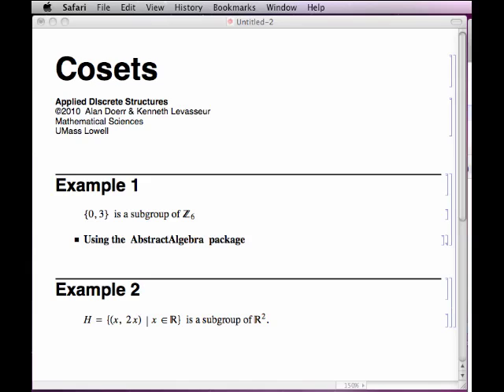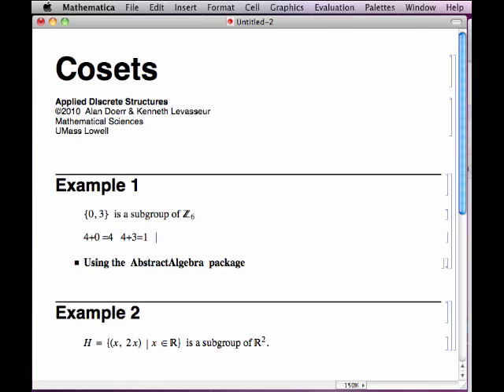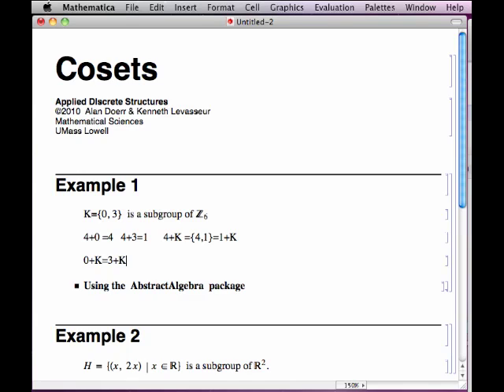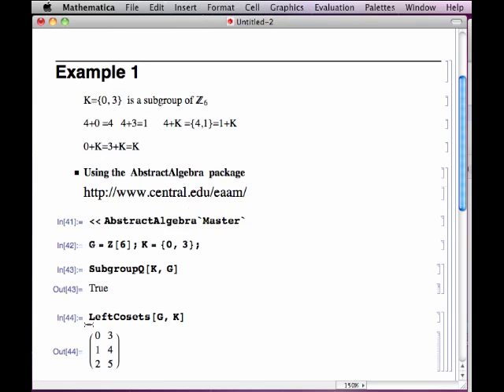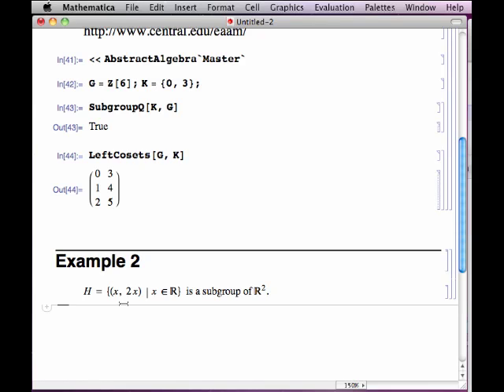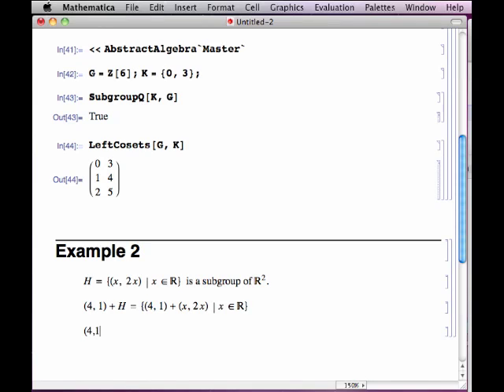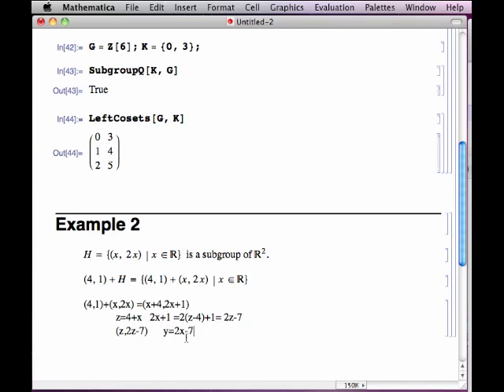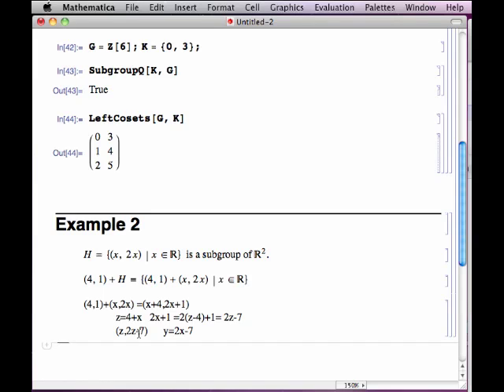Cosets, an overview.mp4